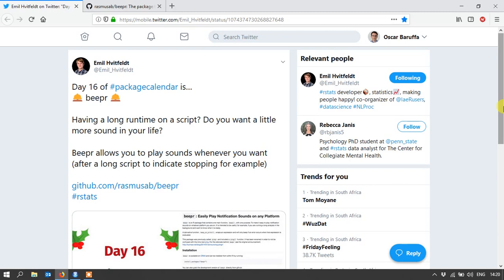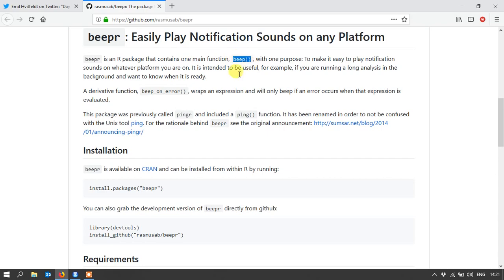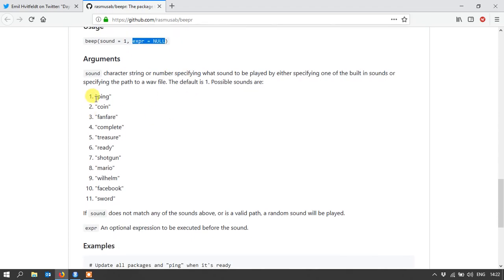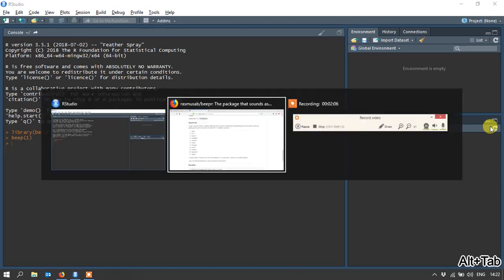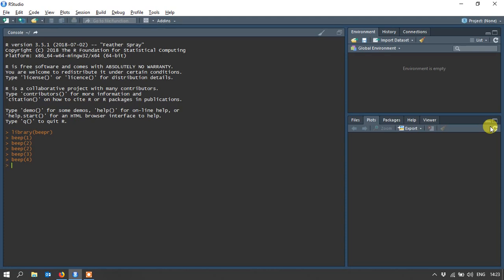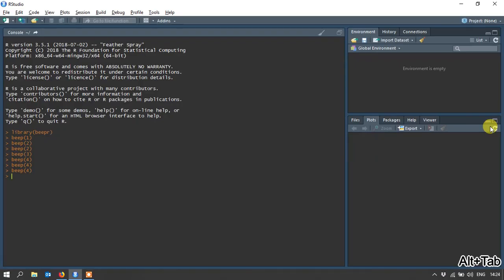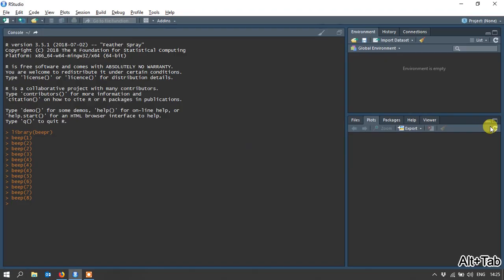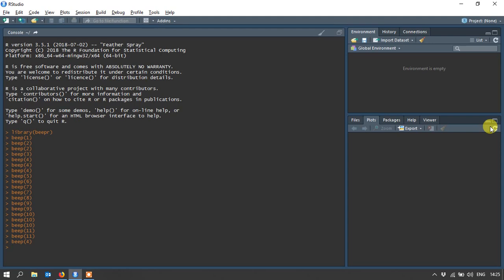How to make sound notifications in R using the beepr package.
Find yourself waiting for a script to finish? Wish you could be notified when it's done?

In this short demo you'll learn how to use the beepr package in R, and hear all the available sound clips you can use anywhere in your R code.

Install from CRAN: install.packages("beepr")